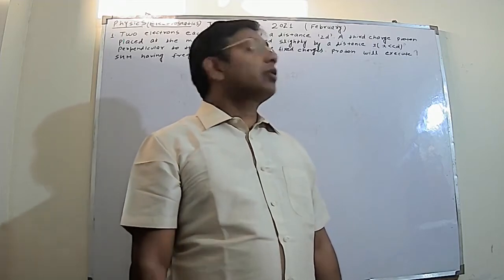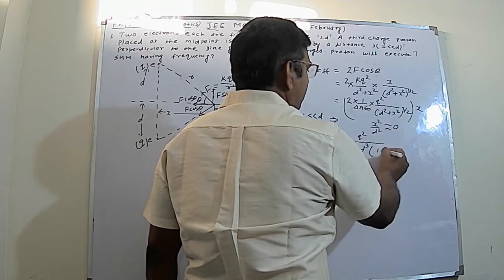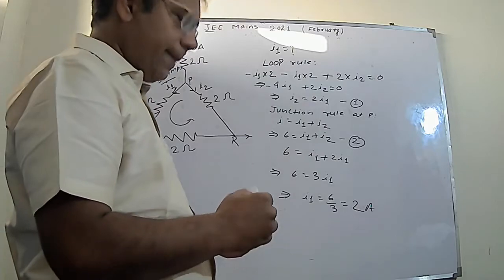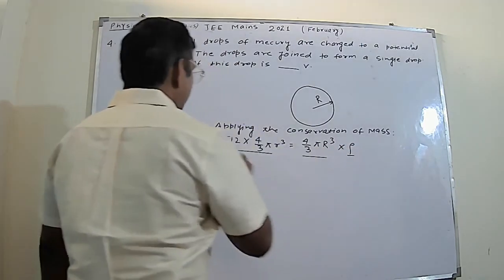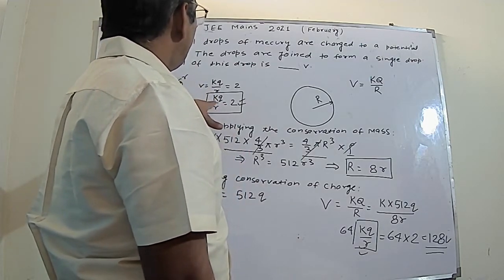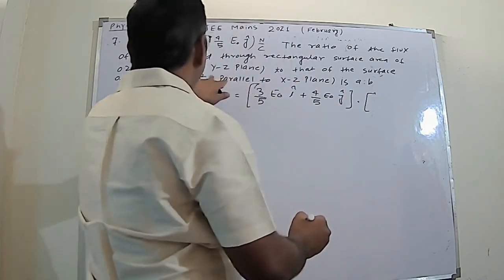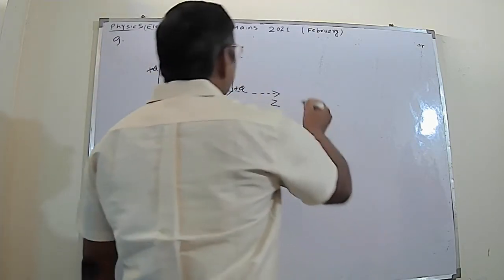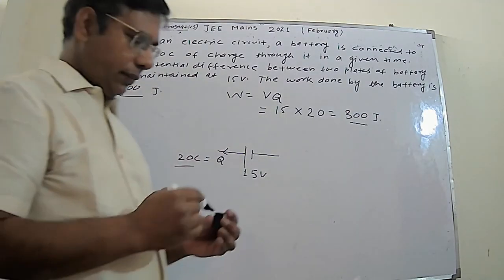JEE MAINS:2021(Feb All Shifts)Physics(Electrostatics)Detailed Solutions and DiscussionsWith Swet Sir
JEE MAINS:2021(Feb All Shifts)Detailed Solutions and Discussions With Swet Sir I TopicWise I JEE Mains 2021 I Physics I Electrostatics